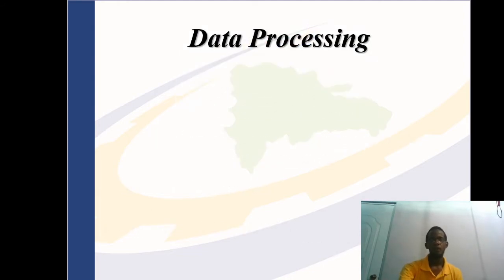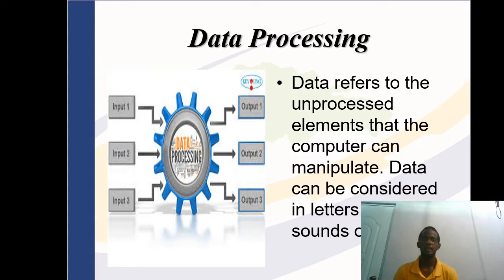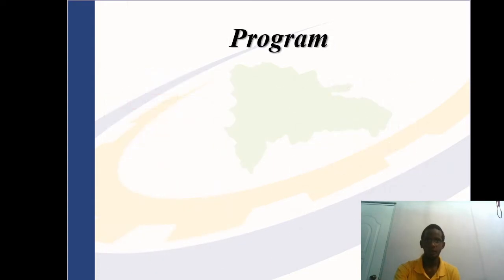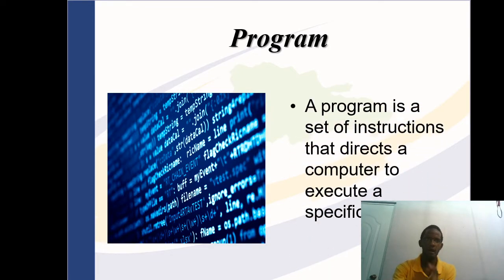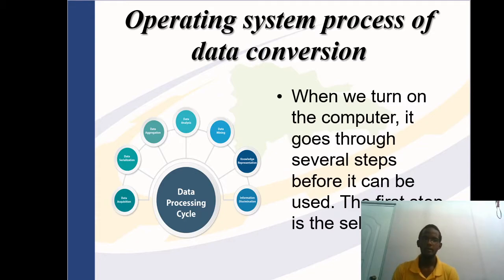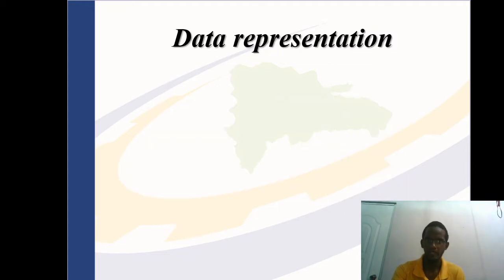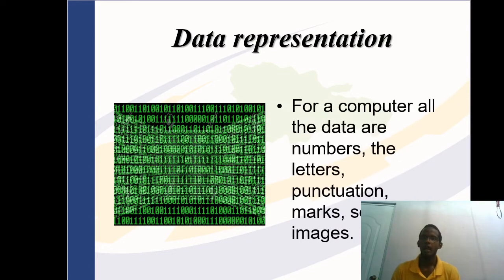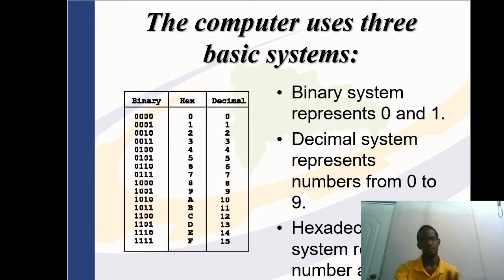Exposition José Marte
I hope you liked my exhibition thank you very much for everything